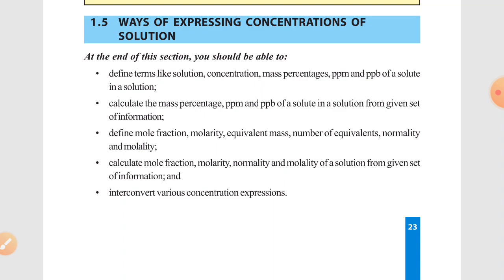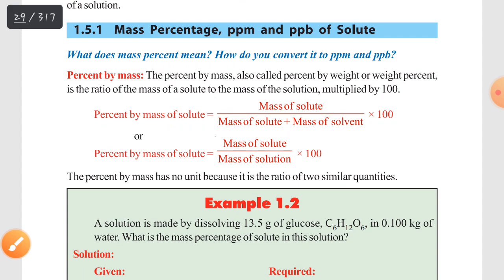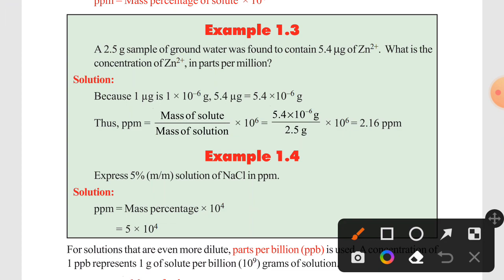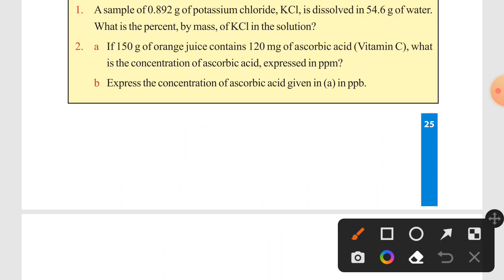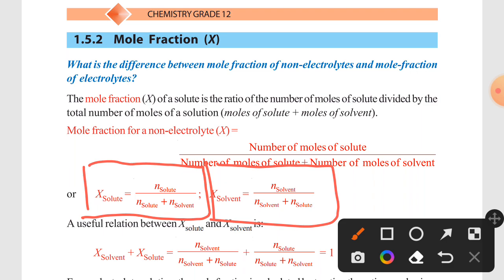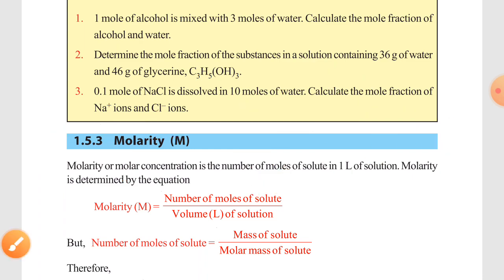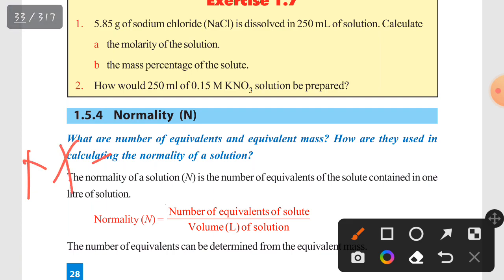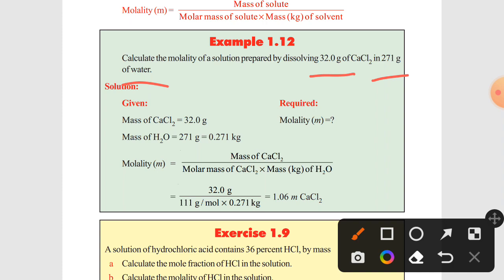Ways of Expressing Concentrations of Solution in Afan Oromo-Chemistry Grade 12 Unit 1 part 3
In this video you learn about percent by mass,ppm,ppb,mole fraction,molarity and molality.